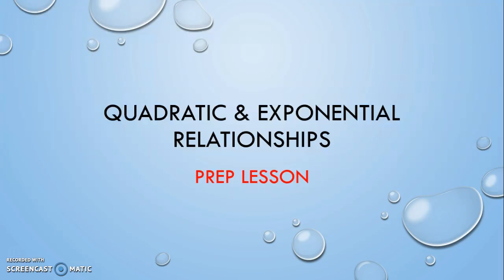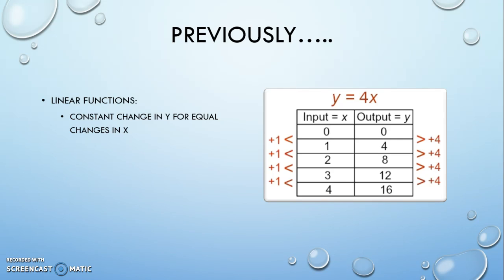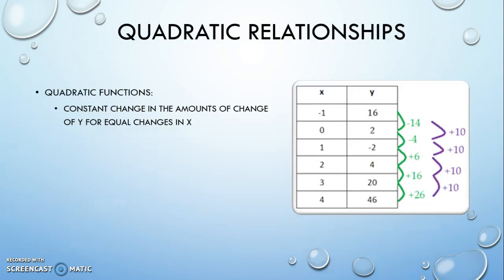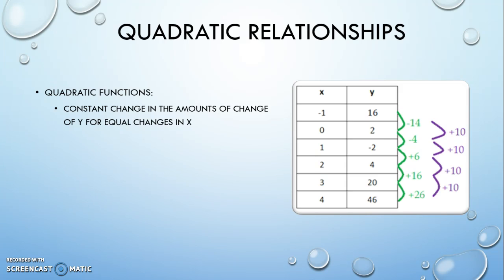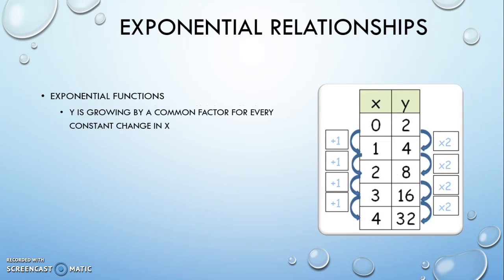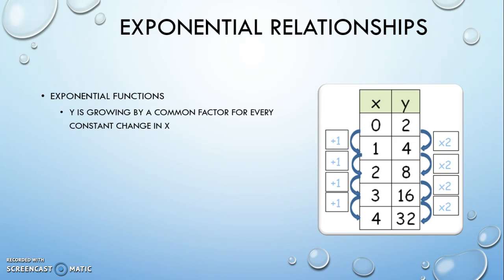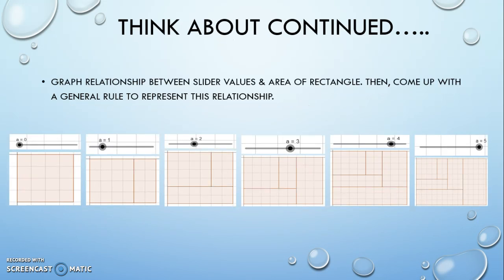Flipped Classroom: Quadratic & Exponential Relationships